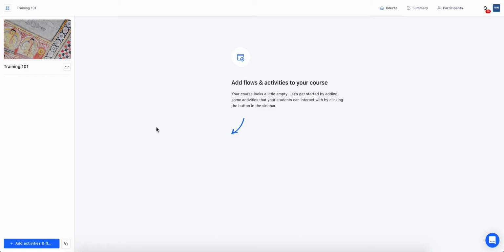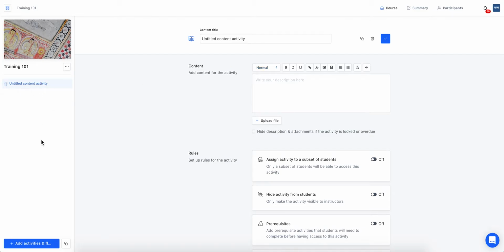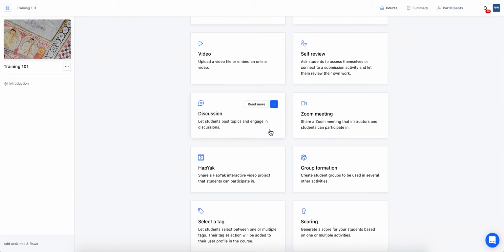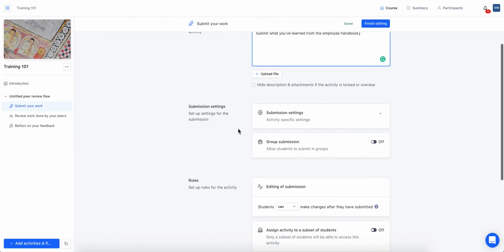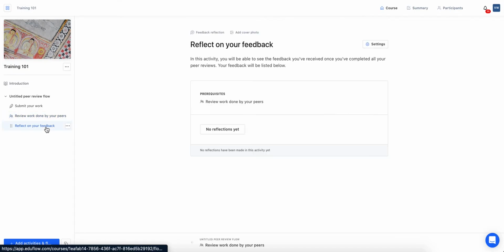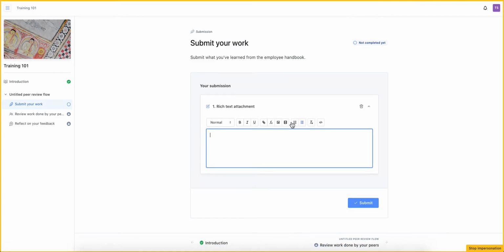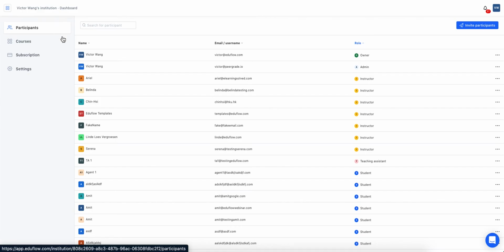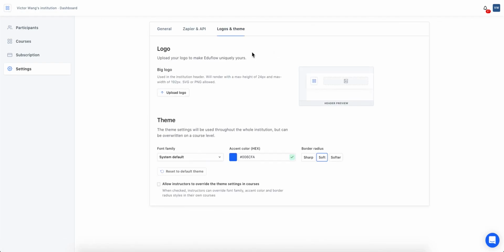Eduflow Product Demo